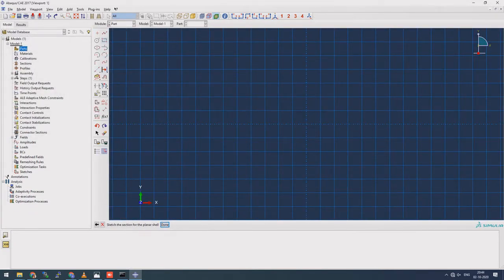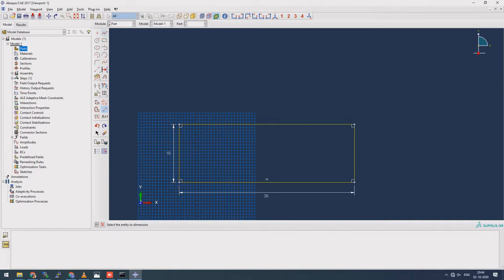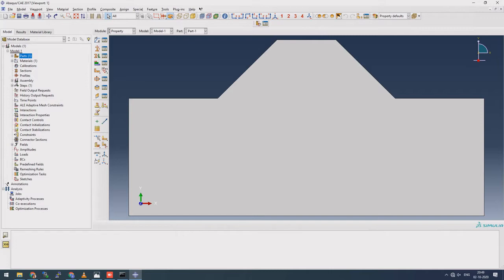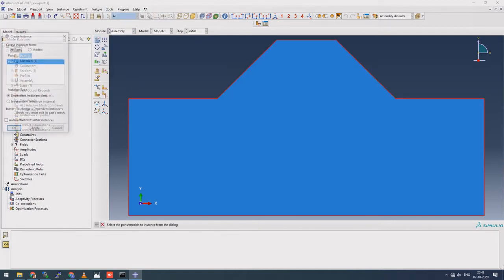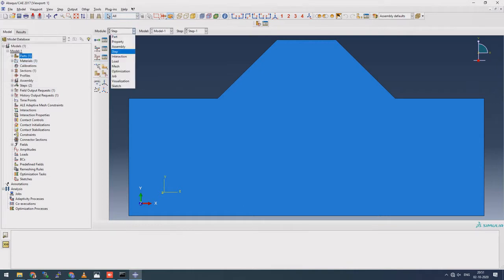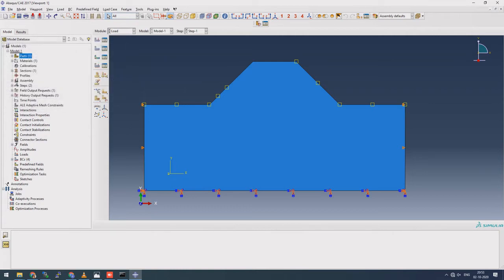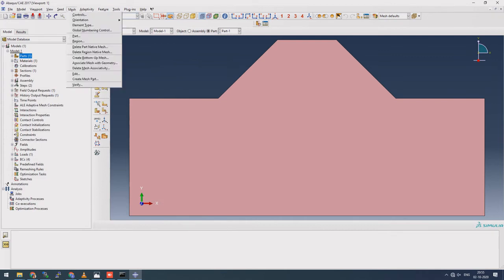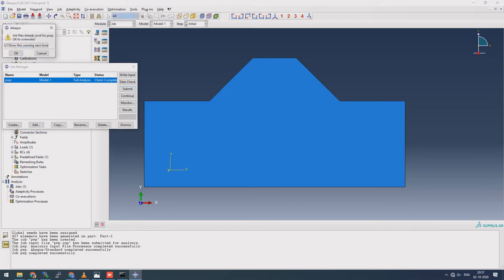Seepage and Pore water pressure analysis ABAQUS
This video is about seepage and pore water pressure analysis using SOILS type step. Permeability and Void ratio is defined for the soil to see the PWP dissipation.